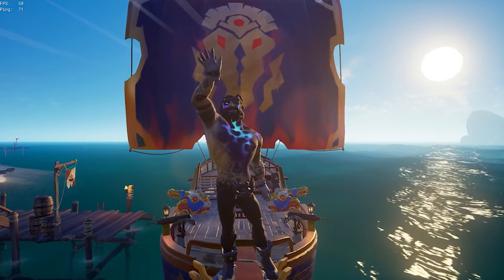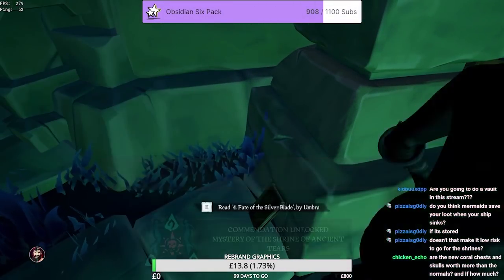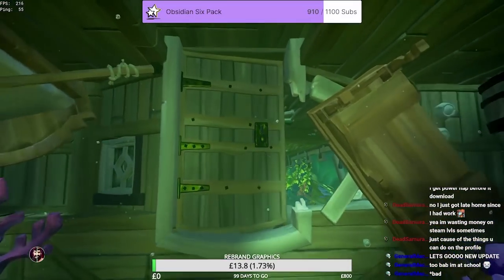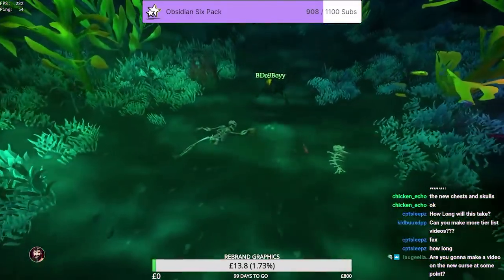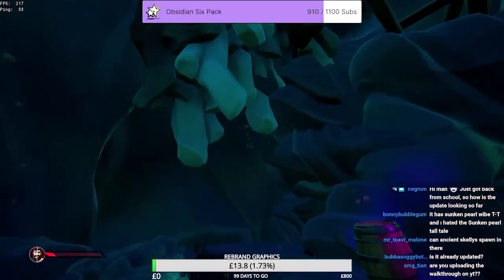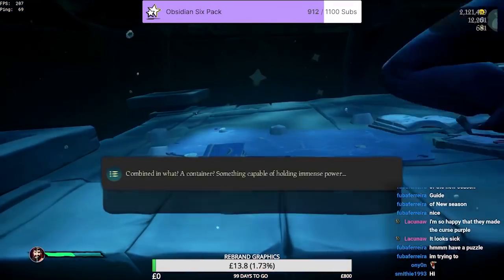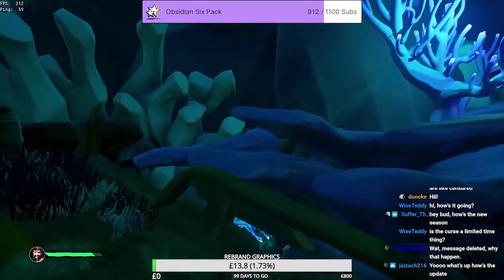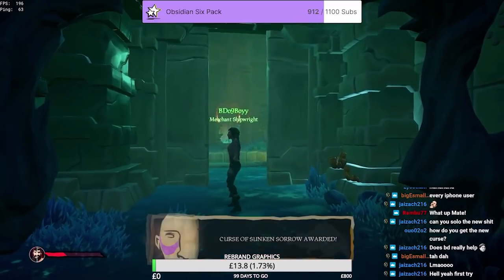How to get the SUNKEN SORROW CURSE in Sea of Thieves!! Fast & Easy!!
This video shows you how you can unlock the brand new curse from Sea of Thieves season 4 - The Curse of Sunken Sorrow.